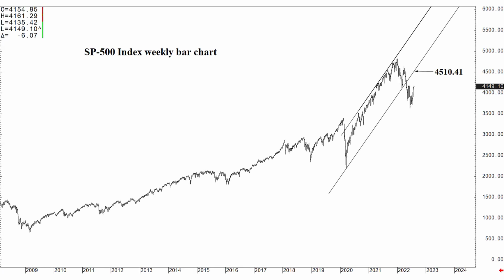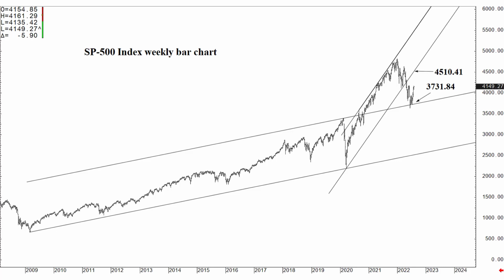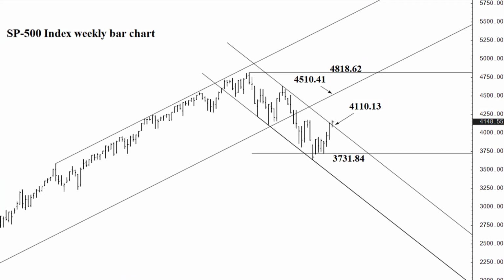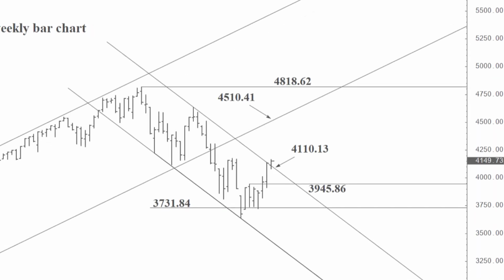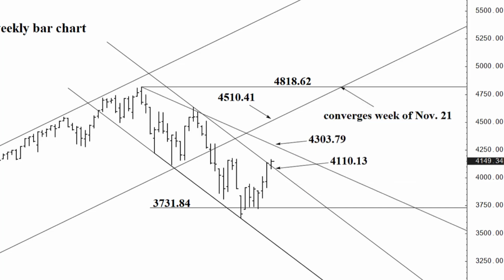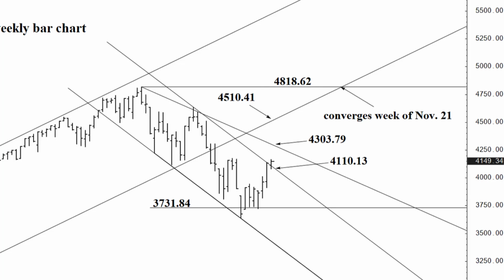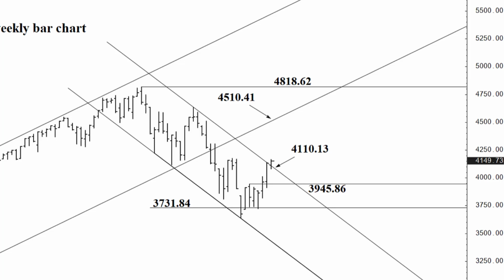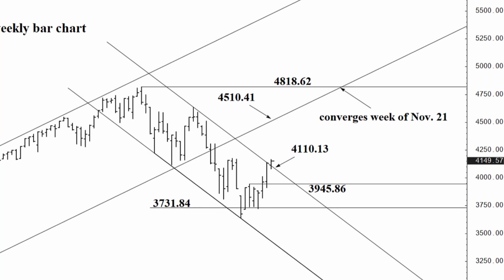SP-500 Index Potential Buy-Signal | Update for Week of August 1st, 2022 | Weekly Technical Analysis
In this Wicked Stocks video-analysis, we break down the near to long-term analysis for the SP-500 Index for the week of August 1st, 2022.

Check the other Wicked Stocks content we offer by clicking

Happy Trading!